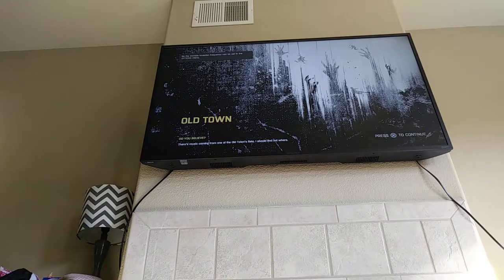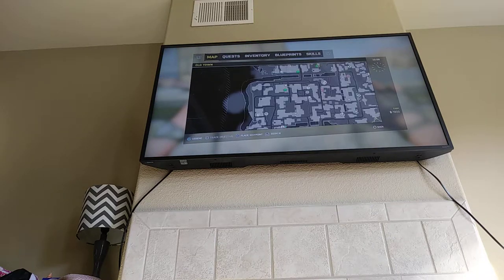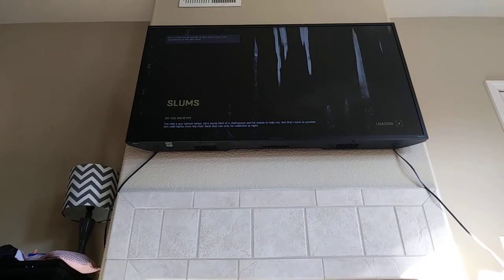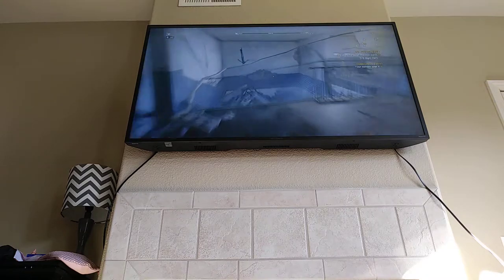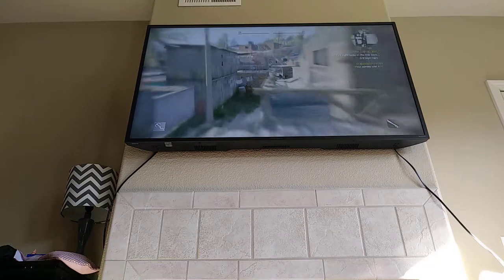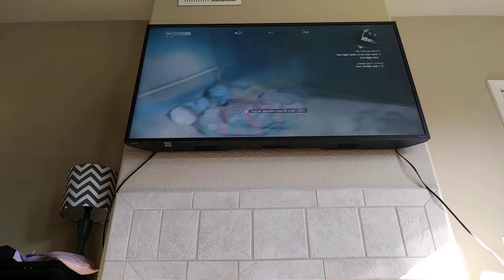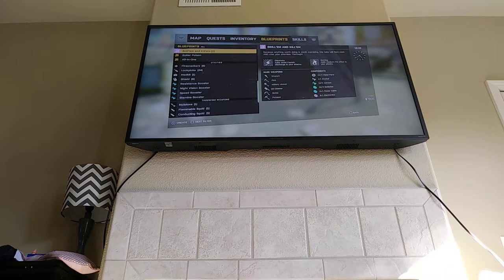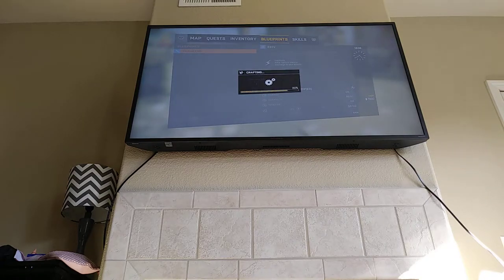How to get a taser in Dying Light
Jdjdhdhetehdhdydhhdhd